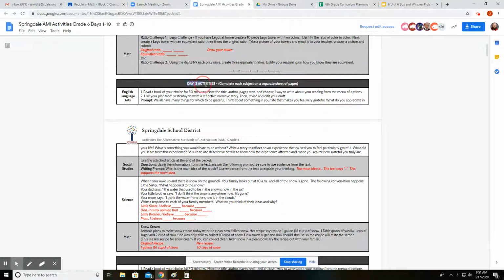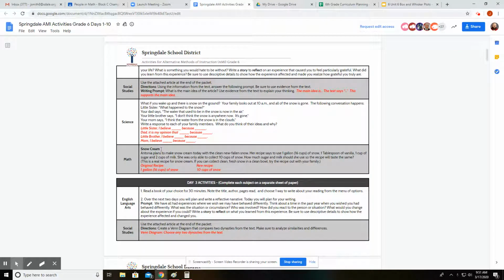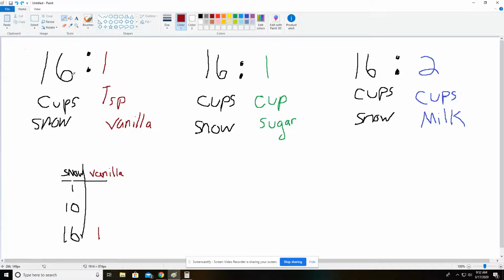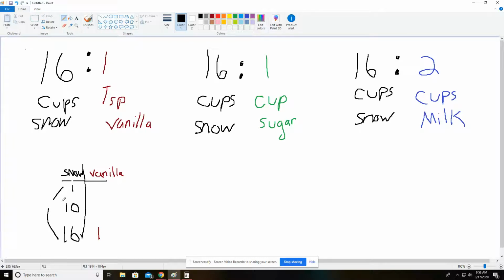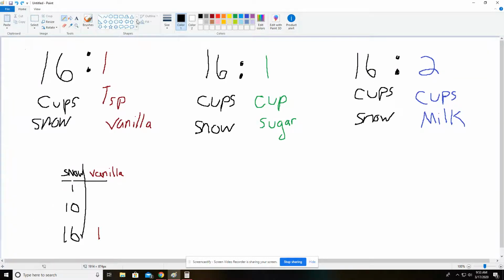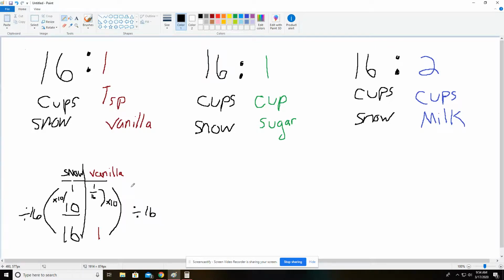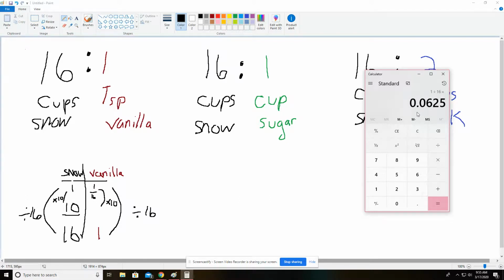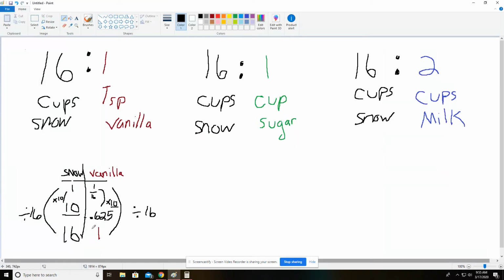AMI Day 2 Ratio table